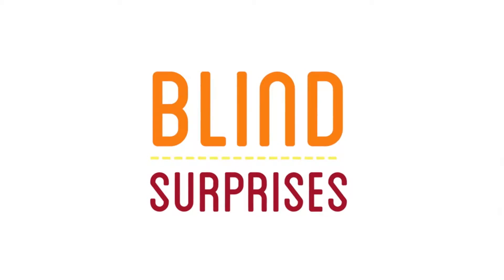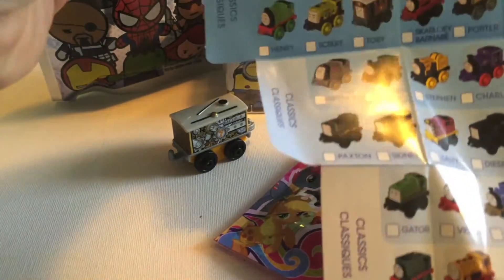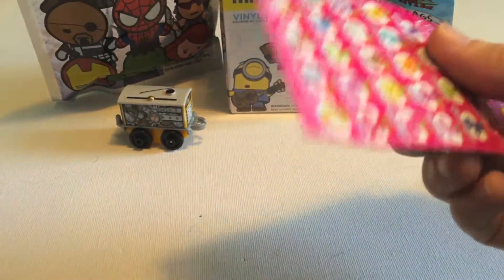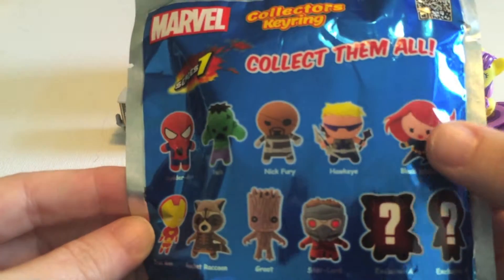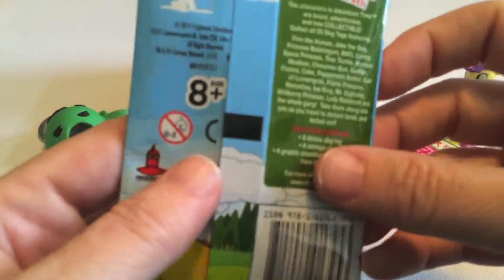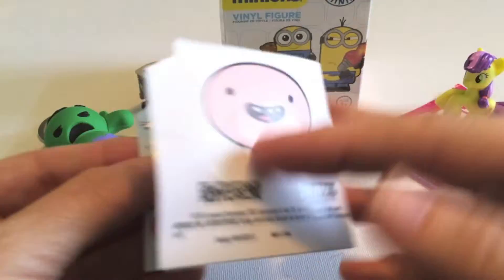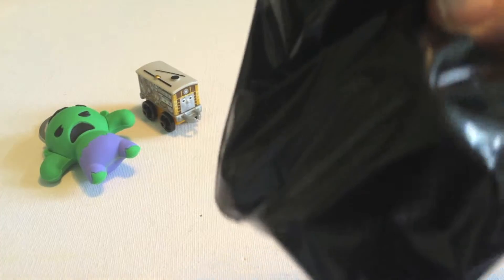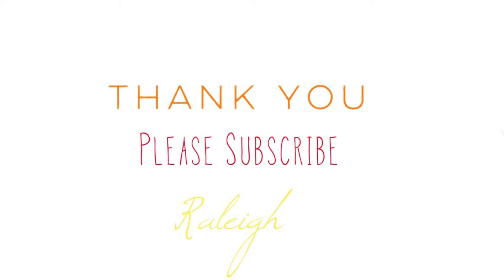Blind Surprises: Marvel, Adventure Time, Minions, MLP and Thomas & Friends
Today we're opening blind suprises from Marvel, Adventure Time, Minions, My Little Pony and Thomas & Friends.

Here is my channel schedule:

Tuesday: Blind Surprises
Saturday: Blind Surprises
Sunday: Toy Review
*?* Bonus videos will be posted several times a month so keep an eye out!

When I reach 100 Subscribers I will be doing a GIVEAWAY.  The prize will be: 5 New/Unopened Blind Boxes or Bags, 5 toys/collectables that will be opened in video announcing the giveaway (when I reach 100 subscribers) and 10 toys/collectables that were opened in past videos.

Raleigh